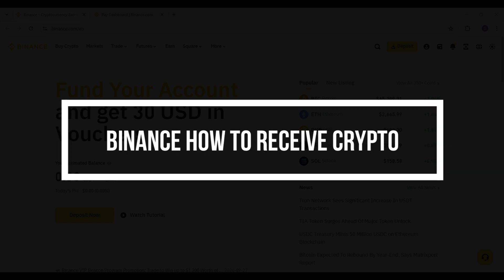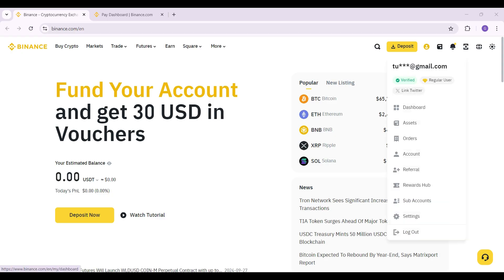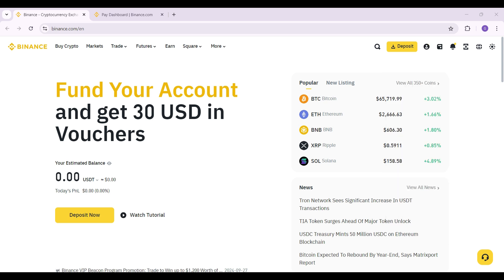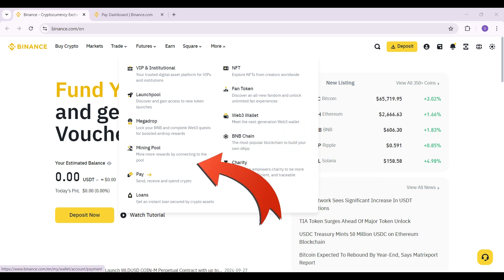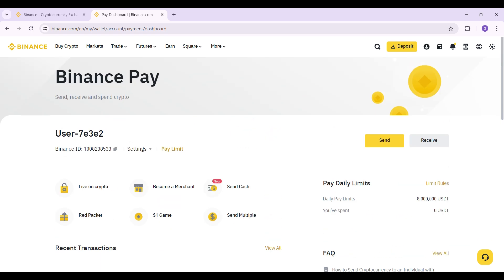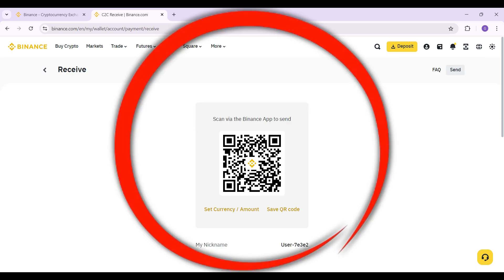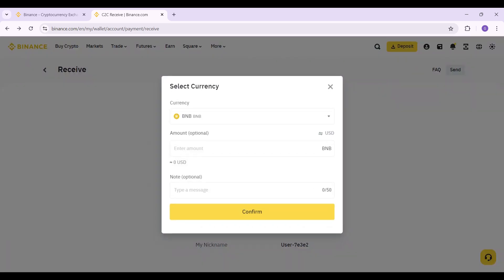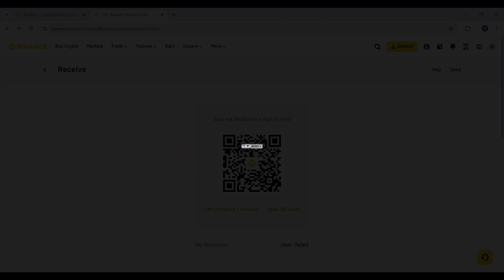How to Receive Crypto in Binance Wallet (2024)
In this video, I’ll show you how to receive cryptocurrency in your Binance wallet quickly and easily. Follow along as I guide you step-by-step through the process of accessing your wallet, finding your wallet address, and receiving crypto safely.